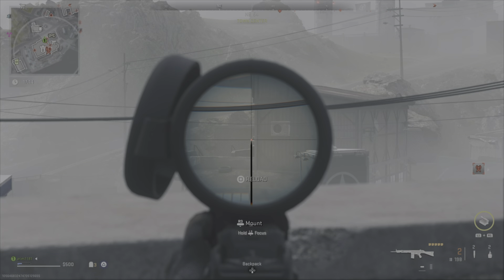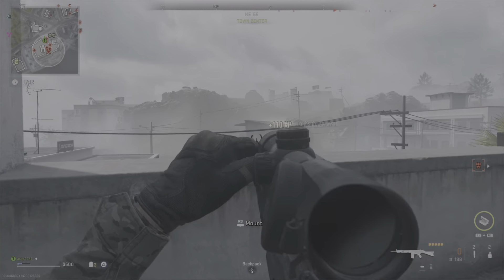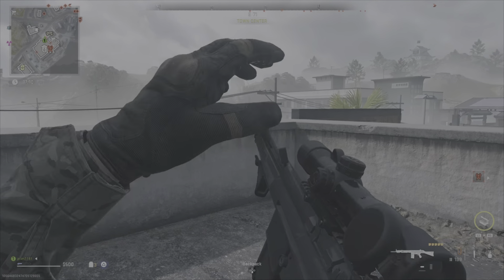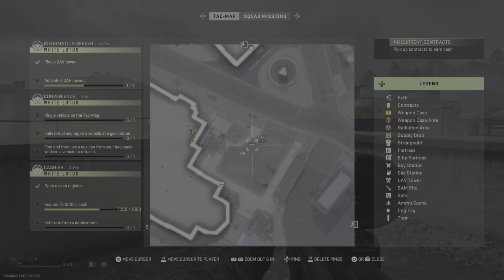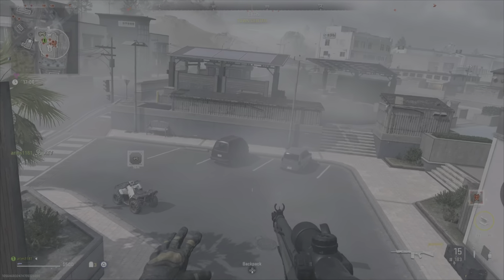DMZ Convenience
DMZ stands for demilitarized and is a concept that Call of Duty: Warzone 2 has borrowed from trendsetters in the genre including Escape From Tarkov and Rainbow Six Extraction, and focuses on looting and completing objectives, not being the last person standing.